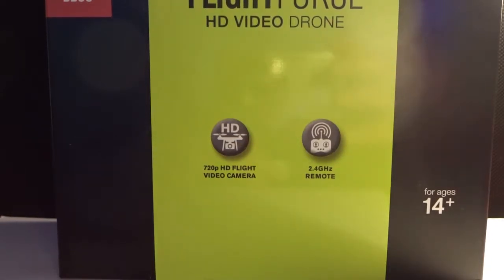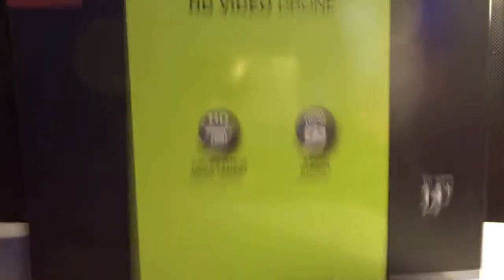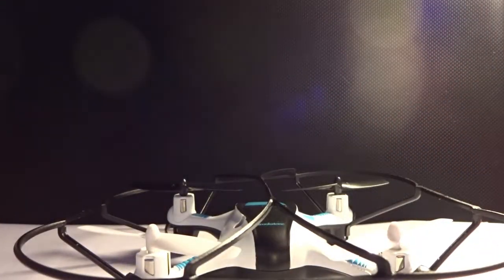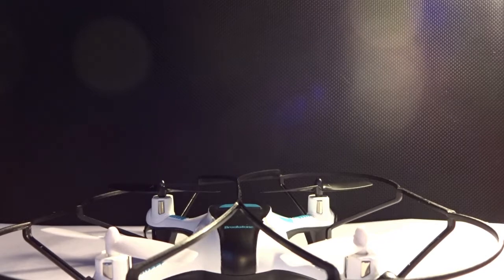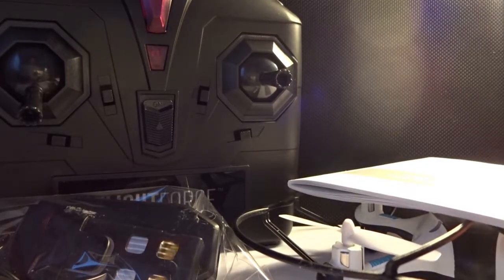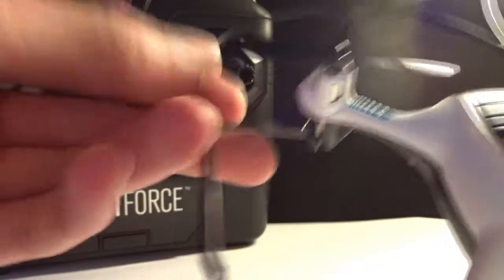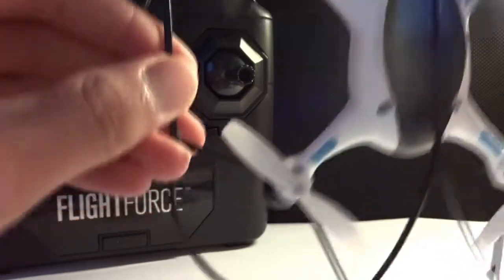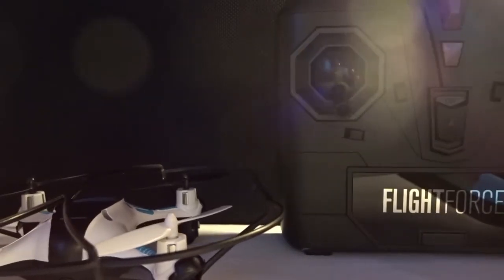New FlightForce HD Video Camera Drone Unboxing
Hey guys I'm here with another video where I am doing an unboxing on a new HD video camera drone.